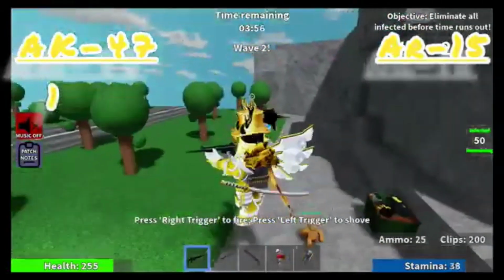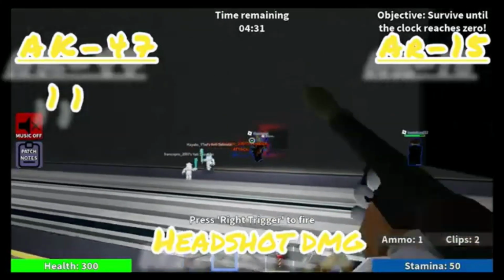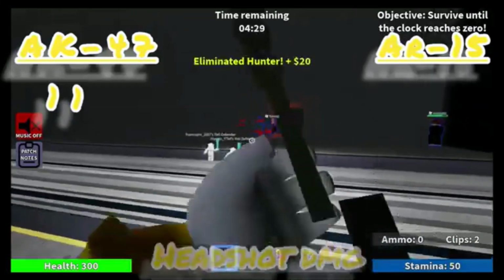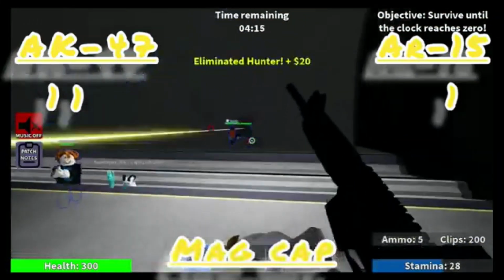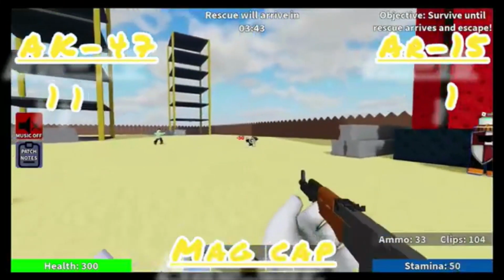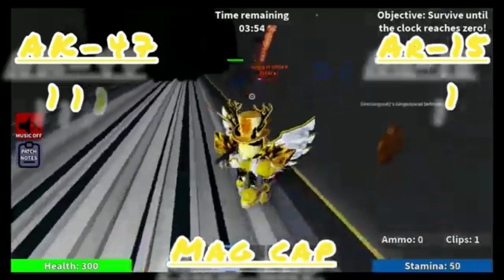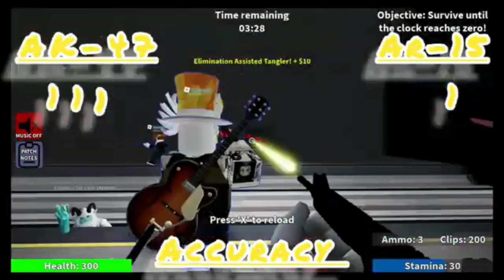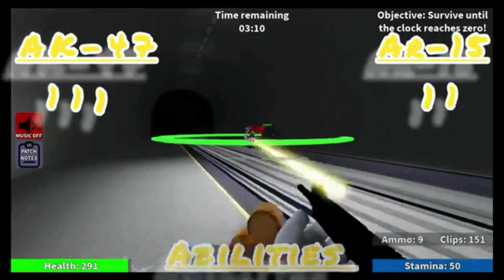AK-47 vs AR-15 | Roblox, Left 4 Survival.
This video was suggested by " Squiz".This video was pushed off for a long time because I was just too lazy. Enjoy :3
Chapters:
0:00 Start
0:16 Dmg
0:37 Headshot dmg
0:54 ROF
1:10 Mag Capacity
1:44 Accuracy
2:20 Abilities
2:36 Price
3:08 Popularity
3:40 Fun Scale
4:26 Suggested/Winner